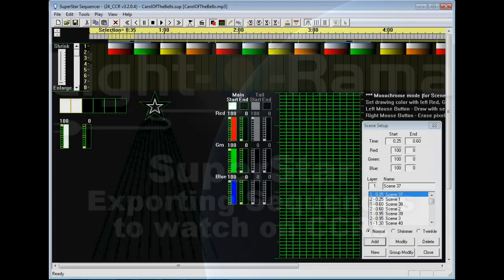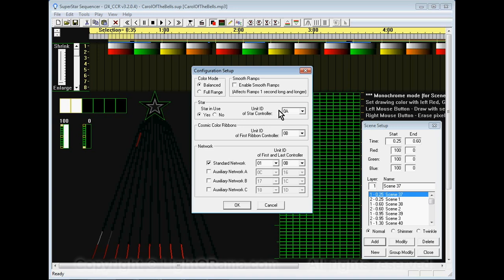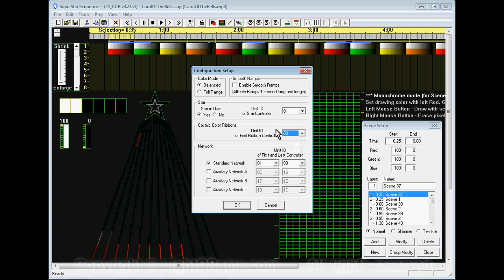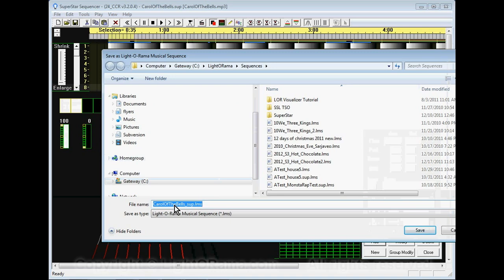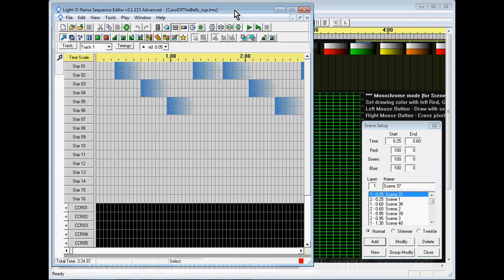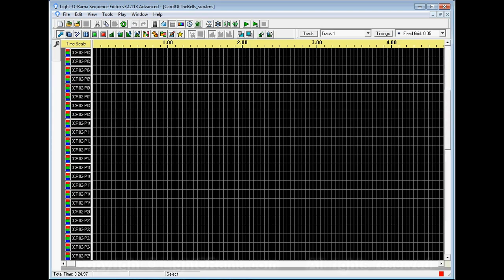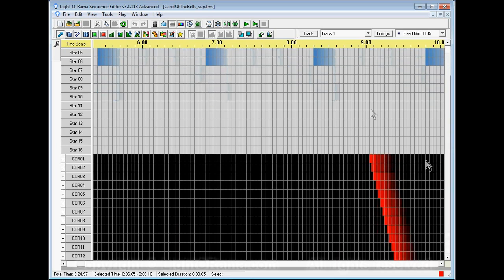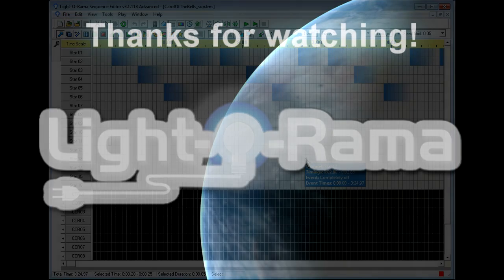LOR-SuperStar Exporting Sequences So You Can Watch Your Cosmic Color Ribbons Dance!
The Light-O-Rama SuperStar add-on for our Sequence Editor is very powerful but every now and then a bit of help from an expert is exactly what you need.